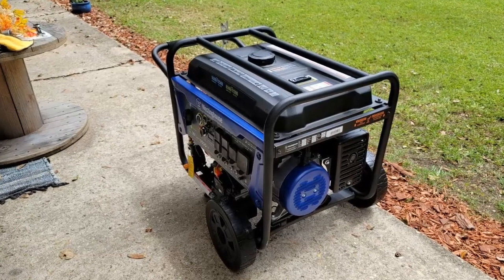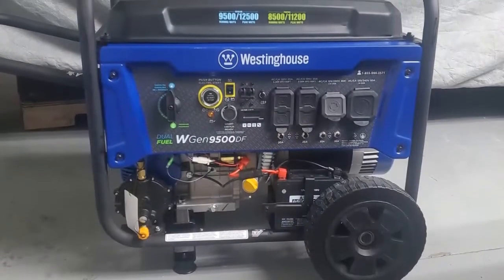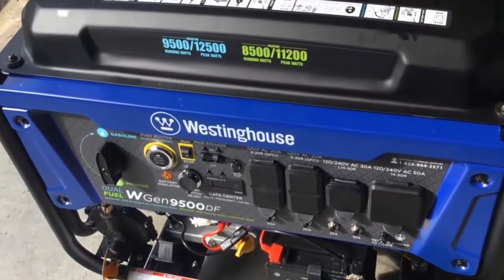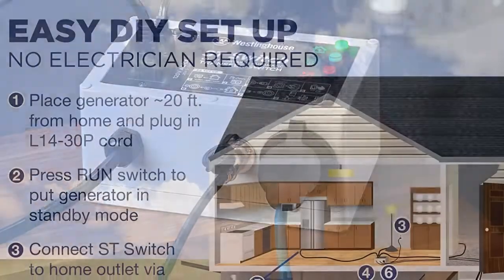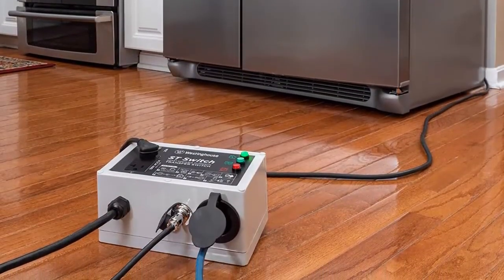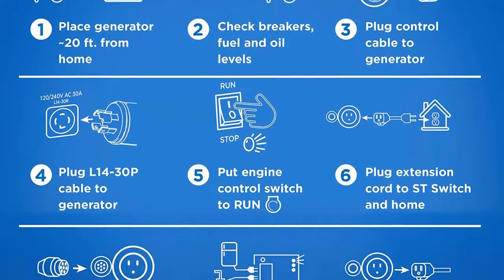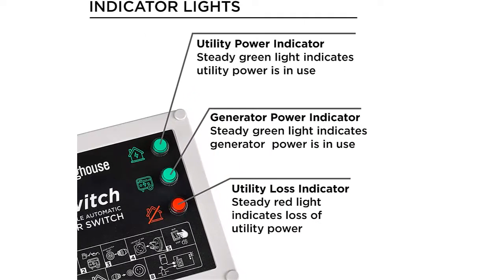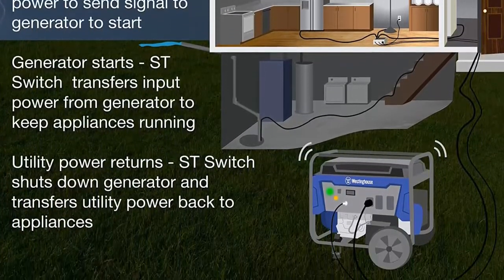Westinghouse ST Automatic Generator Transfer Switch